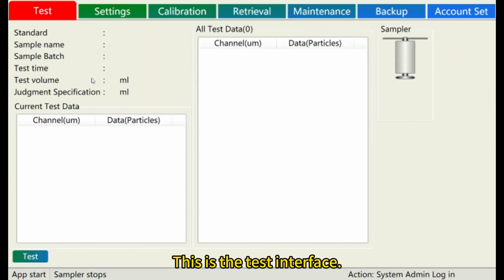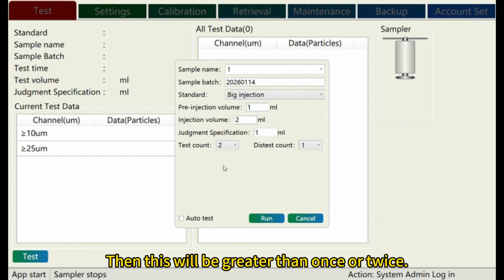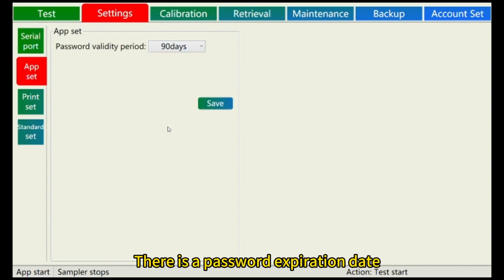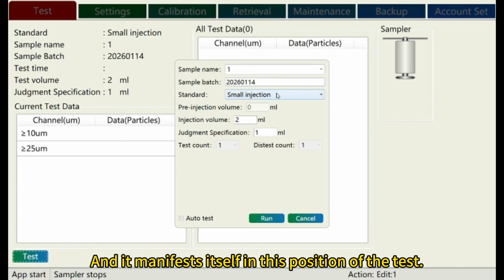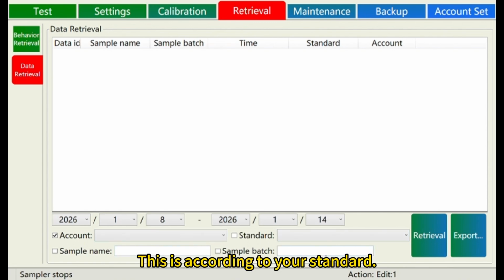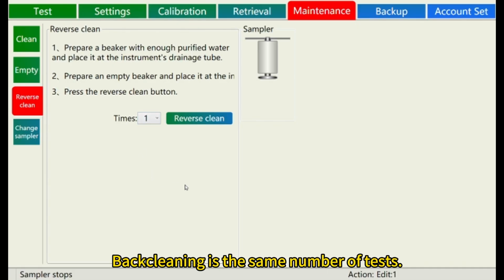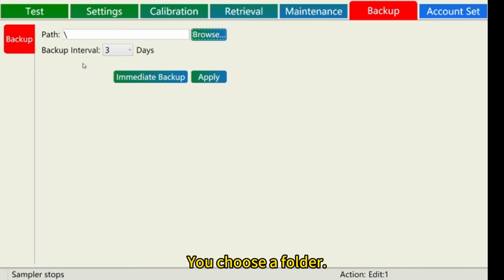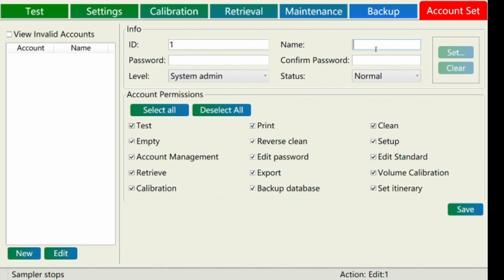LPC-6CE/7CE Intelligent Liquid Particle Counter Detailed description of the user interface